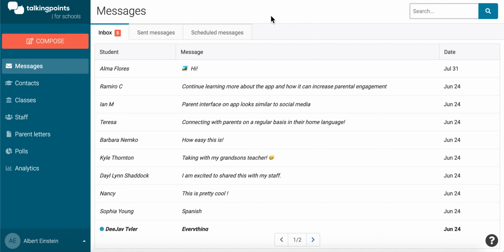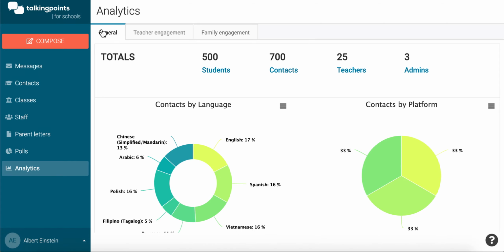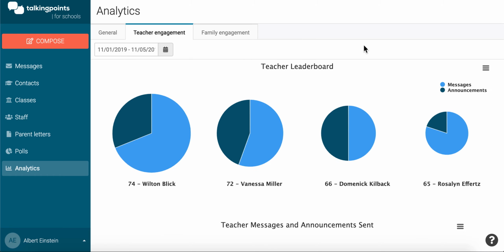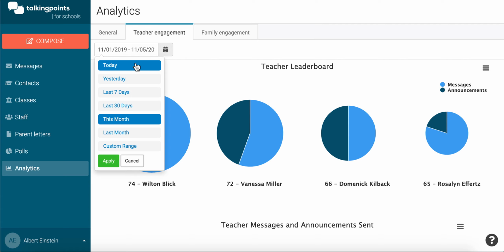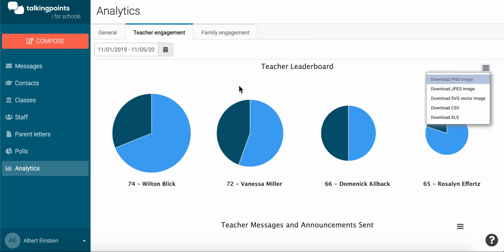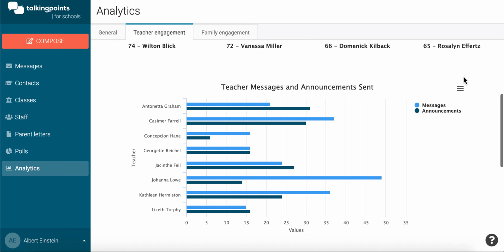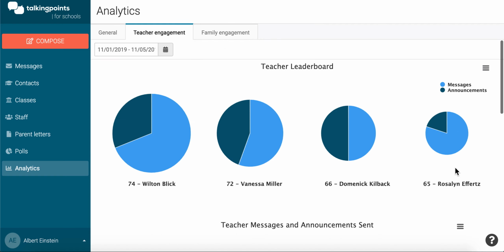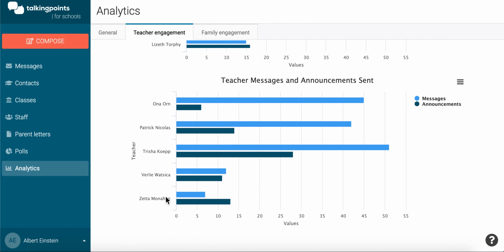TalkingPoints for Schools- Analytics Dashboard Teacher Engagement Tab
We're so excited to announce our new school analytics dashboard! In this quick tutorial I'll be going over some of the new engagement statistics that you'll have at your fingertips in the 'teacher engagement' tab of your redesigned analytics dashboard.